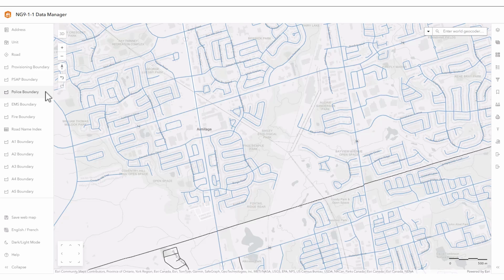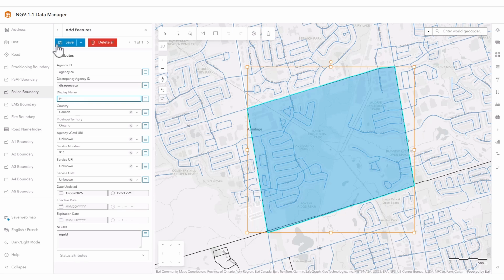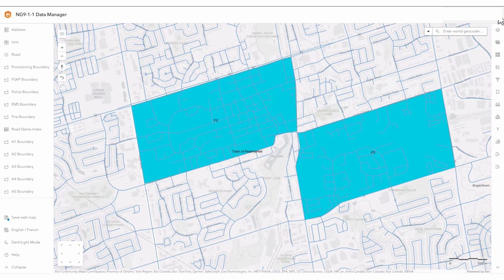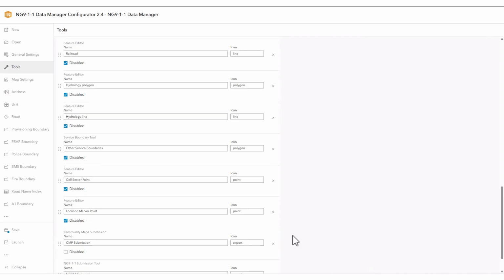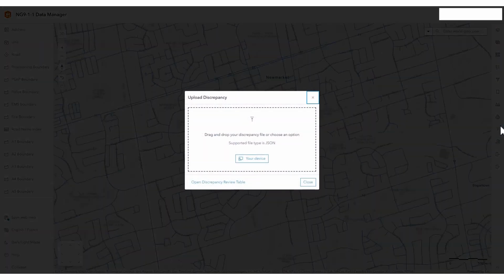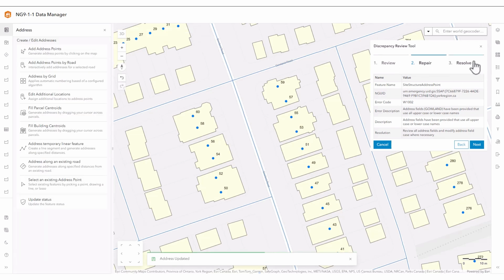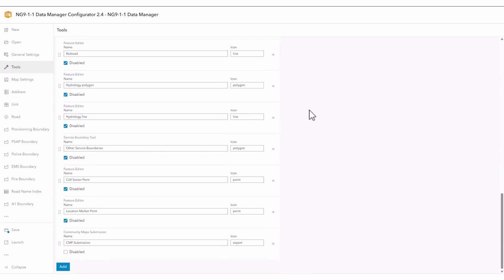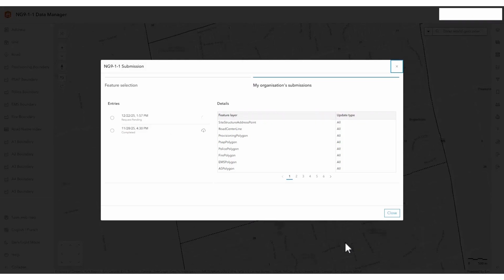NG9-1-1 Data Manager: Boundaries, discrepancy reports, submissions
Welcome to part seven of Esri Canada's NG9-1-1 Data Manager instructional video series. Data Manager is a powerful web application designed to meet your organization's NG9-1-1 GIS data requirements while maintaining the integrity of the underlying database and data quality rules.

NG Data Manager optimizes the creation, maintenance and use of authoritative addresses, roads and boundaries. It's essential for municipalities and emergency services to ensure data accuracy and compliance with the latest standards.

In this session, you'll learn how to create emergency services boundaries, review discrepancy reports to make any required data revisions, and make data submissions to NG9-1-1 data aggregators.

Chapters:

00:29 Boundary tools introduction
00:42 Draw a boundary
01:13 Copy a boundary
02:32 Discrepancy reports

For additional instructional resources, explore esrica-ama.maps.arcgis.com